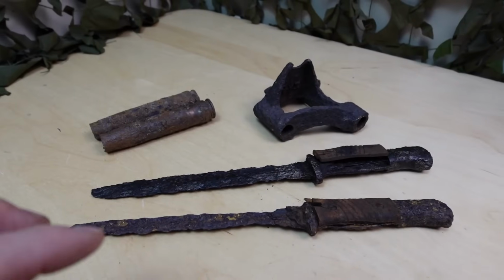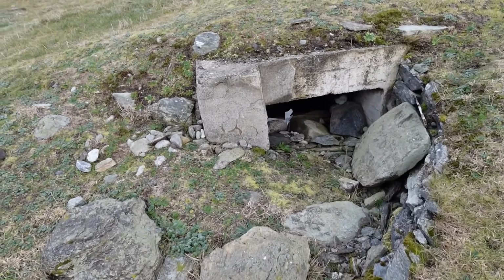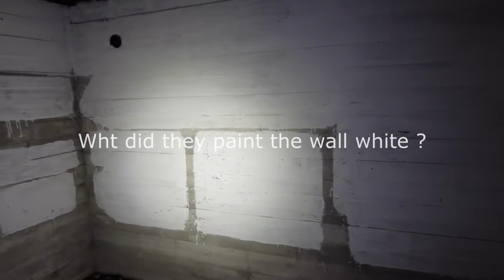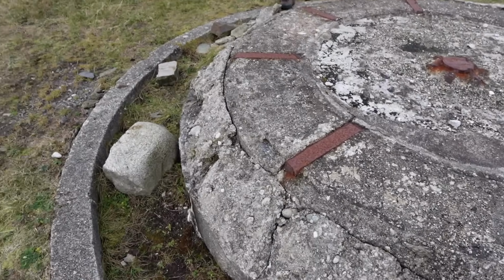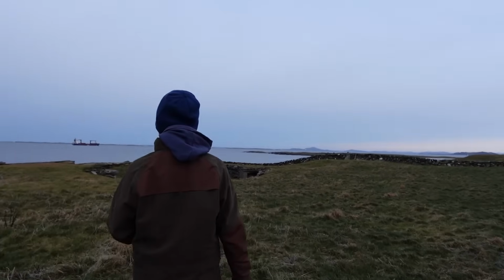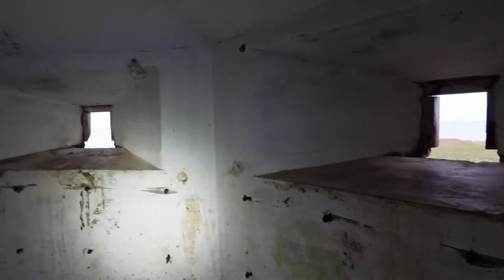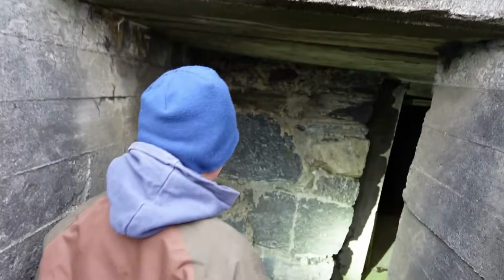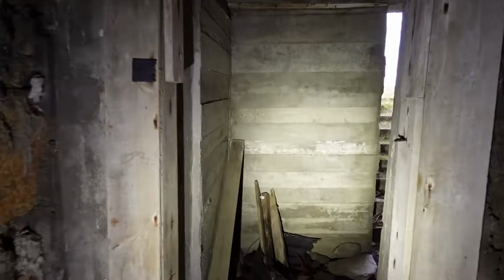Hitler`s secret artillery position. 6 HUGE guns were placed here !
Hitler`s secret artillery position. 6 HUGE  15,5 cm guns were placed here and one of Hitler`s smartest bunkers are here..